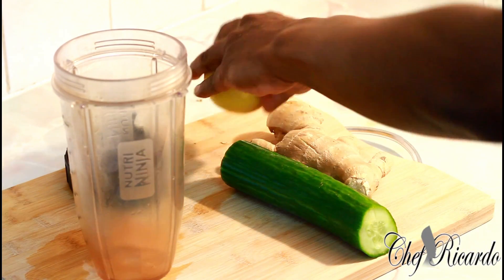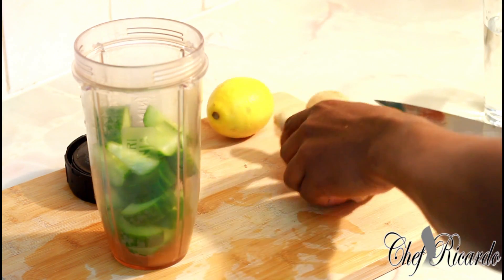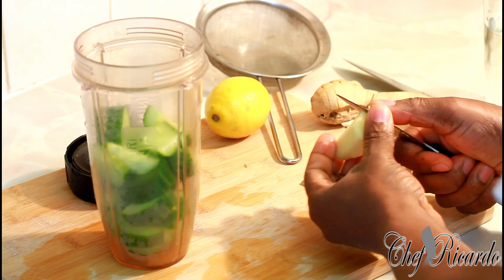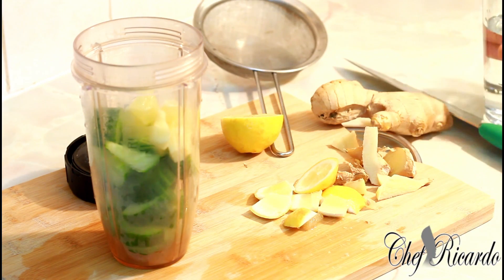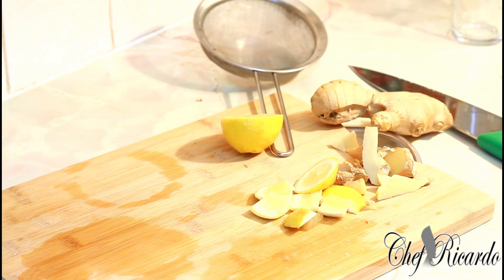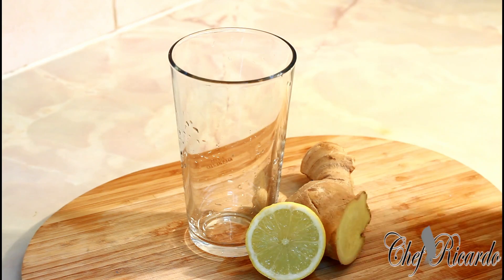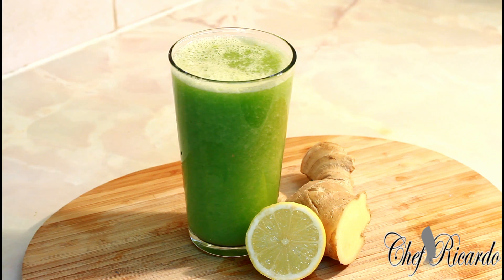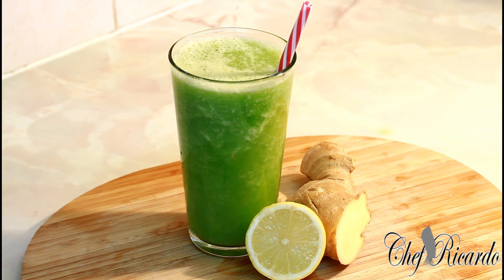HAPPY NEW YEAR'S FROM CHEF RICARDO JUICE BAR /BEST JUICE AT HOME !!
Welcome to Future Money Forum!

Caribbean Cuisine Cookbook Paperback  – 27 Mar 2015